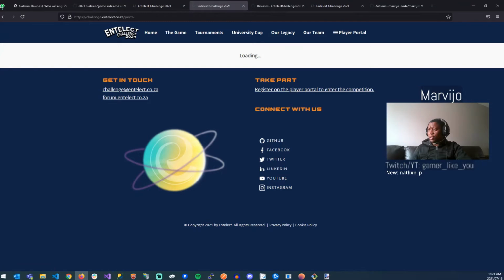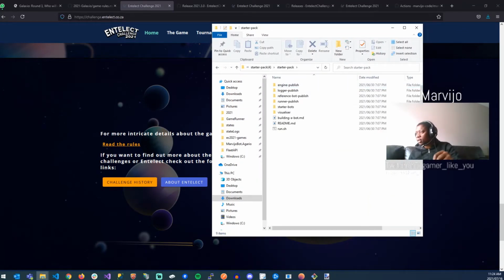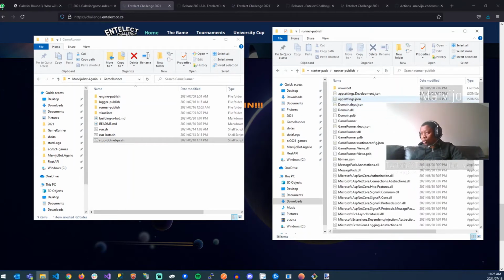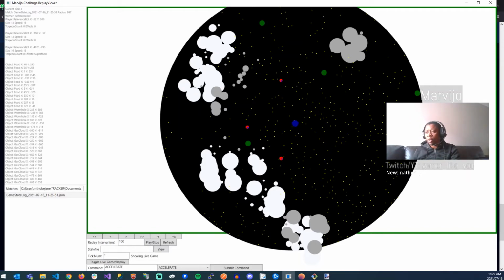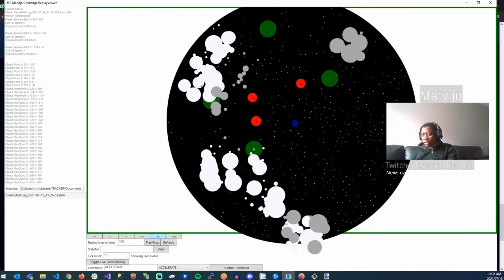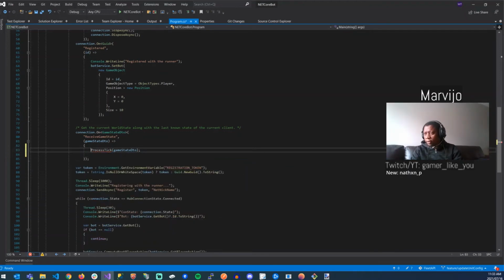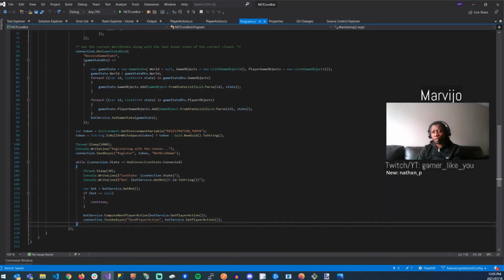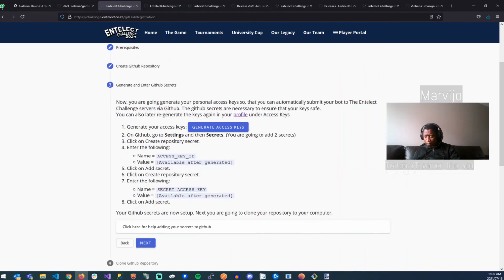Entelect Challenge 2021 - Marvijo's Walkthrough